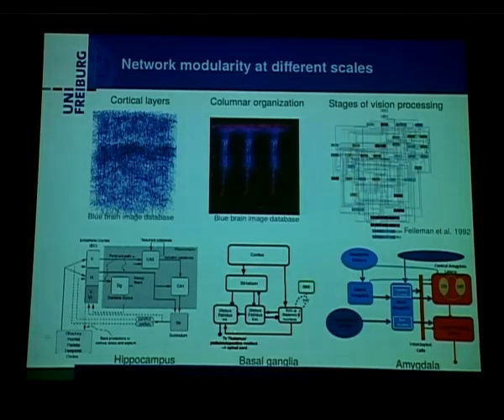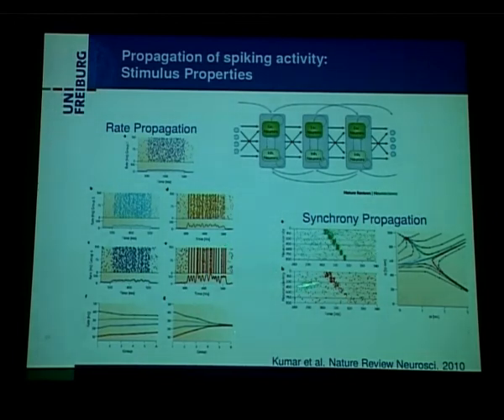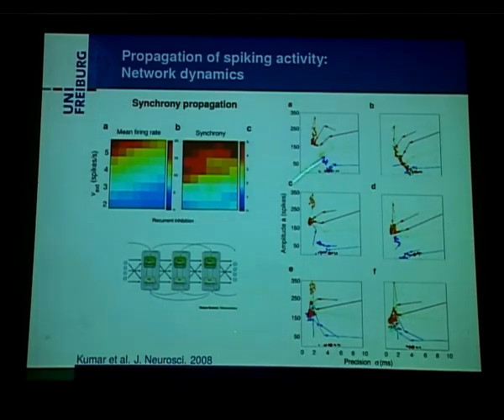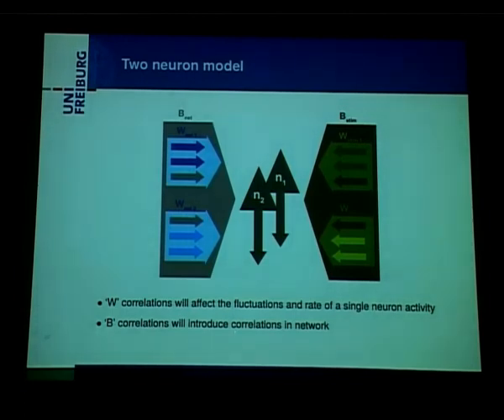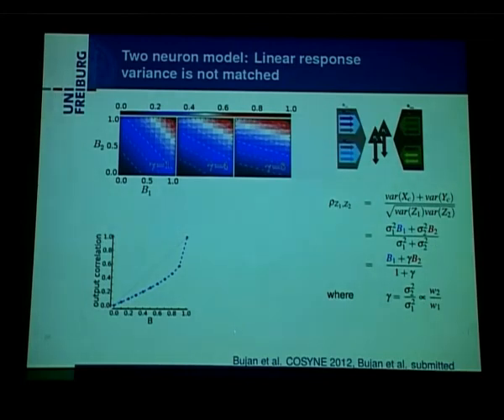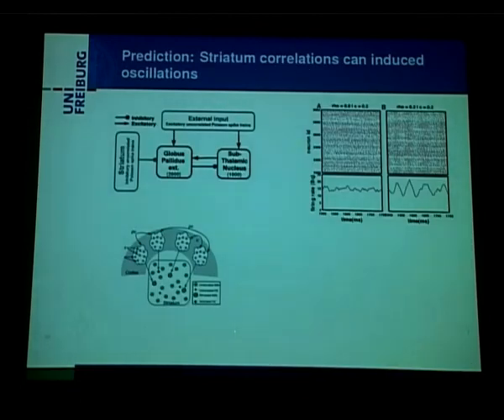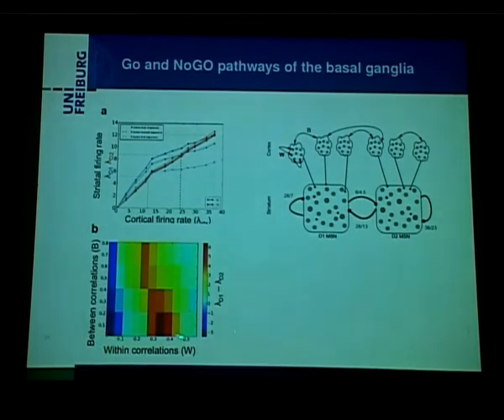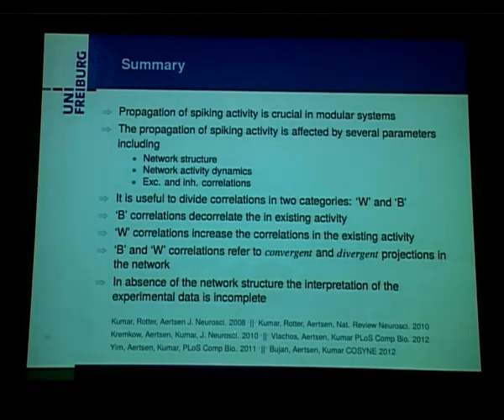Dynamic state dependent modulation of correlations in spiking neural network